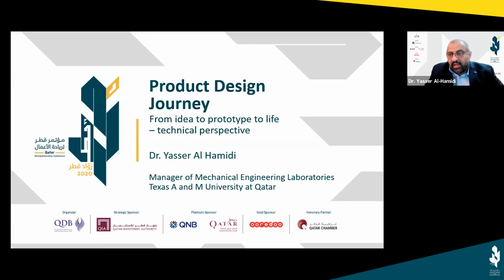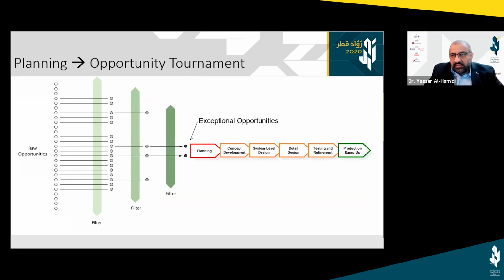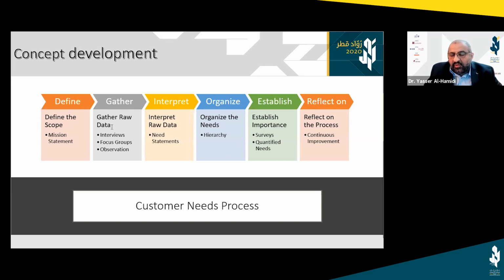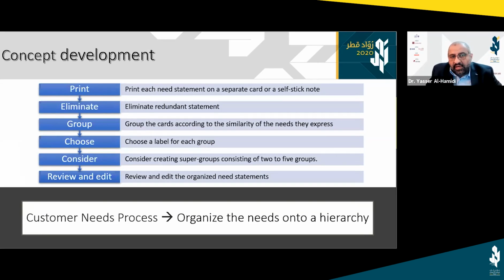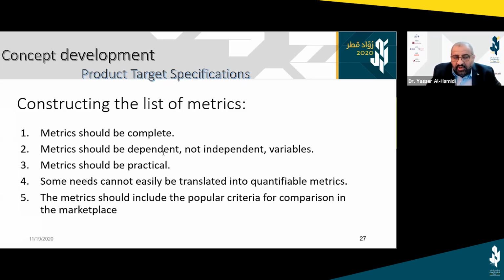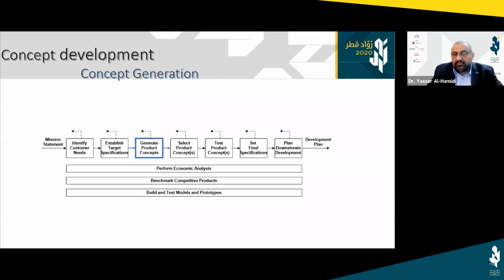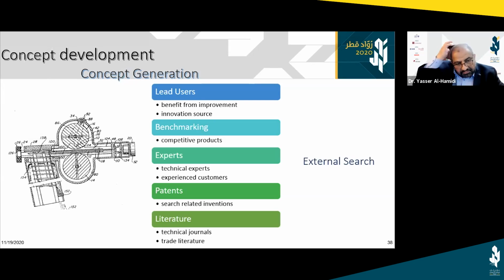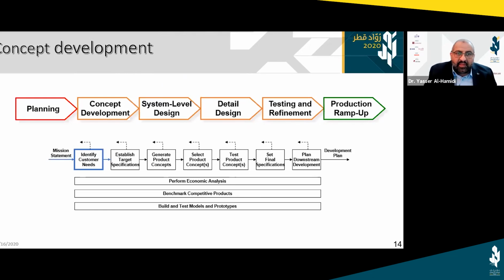رواد_قطر | اليوم الخامس|ورشة رحلة تصميم المنتج، من مرحلة الفكرة والنموذج الأولي وصولاً للسوق الفعلي